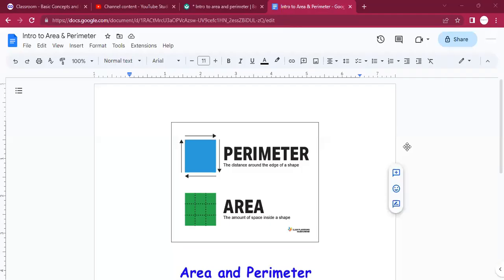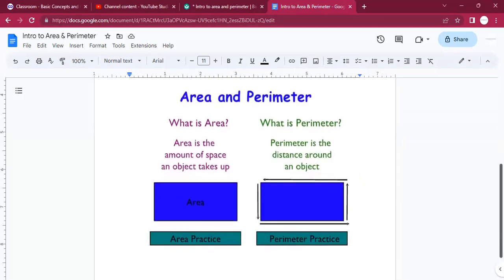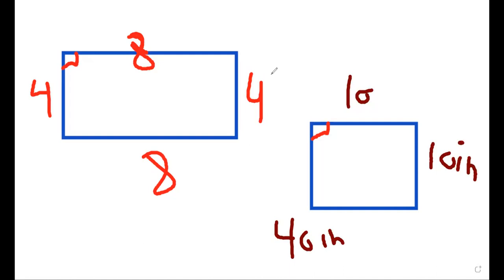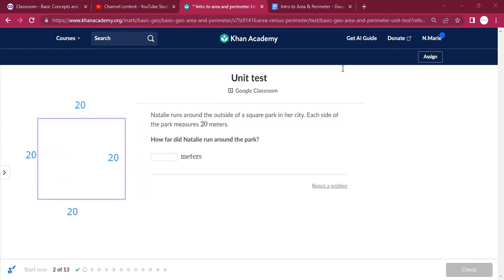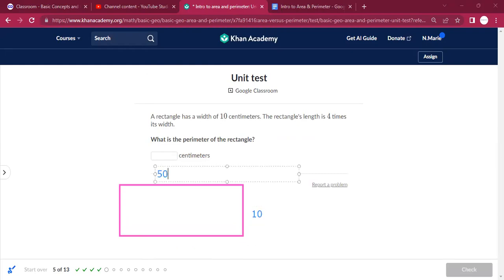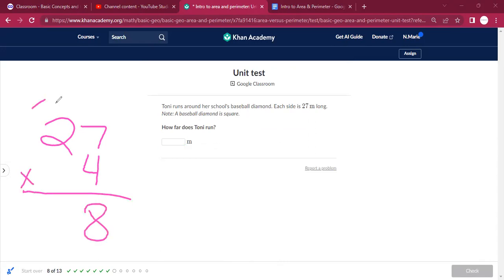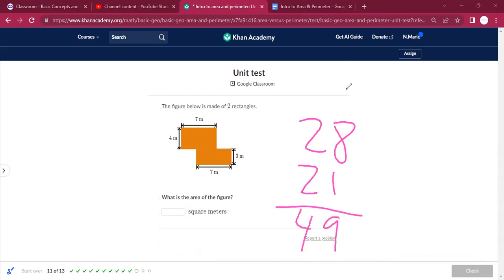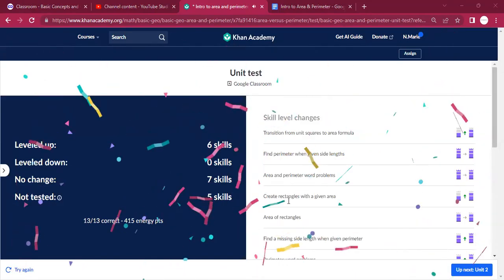Intro to Area & Perimeter